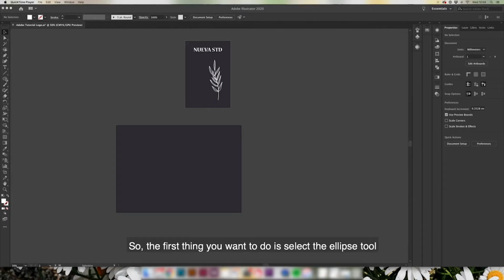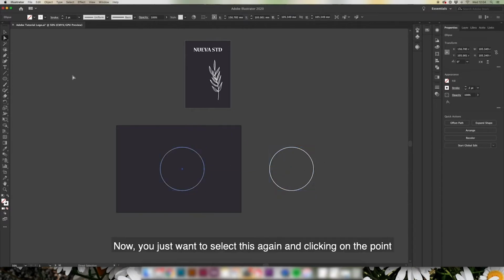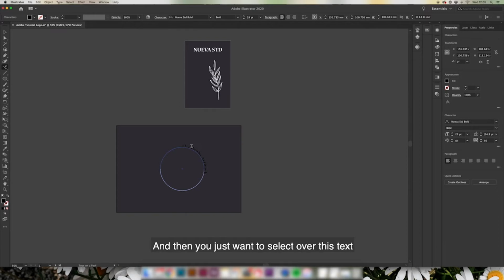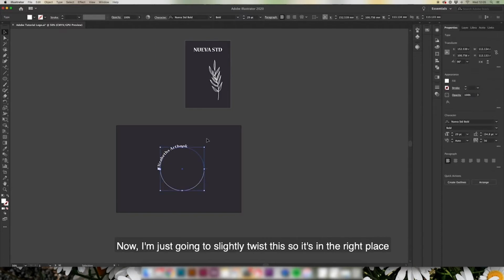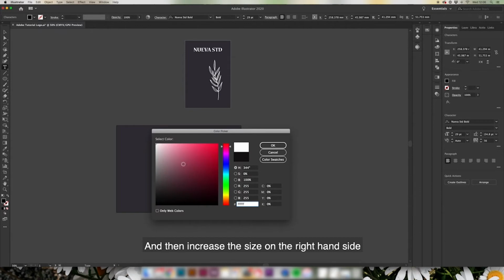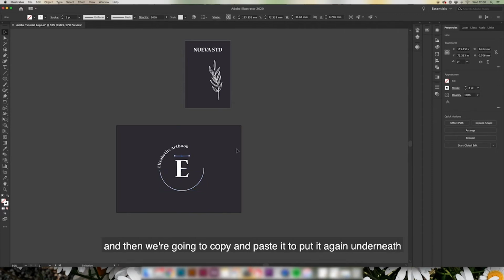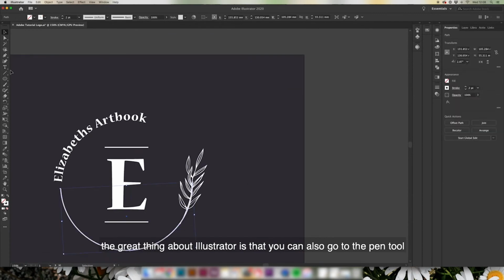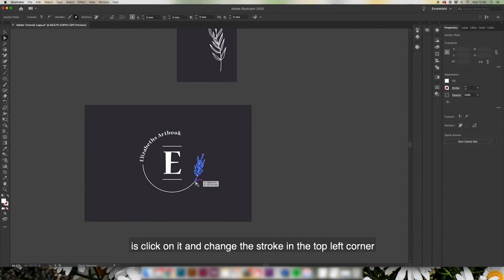How to design your own impressive logo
In this Illustrator tutorial, designer Elizabeth (aka @elizabethsartbook) gives you step-by-step guidance to help you create a stand-out logo.

Follow the steps below and get started with Elizabeth’s practice files.

Create a circle:
1. Select the Ellipse tool and click and drag a circle into the middle of your artboard.
2. Go to the Fill and Stroke icons and click the arrow so Stroke is selected. At the top of the screen, update this to about ‘2pt’.
3. Use the Direct Selection tool to click on the circle and Copy and Paste it to create a duplicate. Put it to one side.
4. Click on the original circle at the top point and delete it to create a semi-circle.
5. Add the other circle directly on top.

Add your brand name or other text:
1. Click on the Type tool and select Type on a Path.
2. Select your circle and start typing – it will follow the circle round.
3. Highlight the text and select a font.
4. Set the point size, then using Fill change it to white.
5. Use the Select tool to position the text where you want it.
6. Add extra detail with the Line Segment tool – hold down Shift to create a straight line.
7. Set this to the same point size as the circle.
8. Copy and Paste it to put it underneath too.

Pick an image or illustration:
1. Add a vector illustration to your composition.
2. Adjust the size, as required.
3. Use the Pen tool to make adjustments.
4. Select the Add Anchor Point tool and use this to align the illustration with the end of your circle – and there you have it.

Behance: Join our regular livestreams with real pros, real projects in real time and find inspiration.